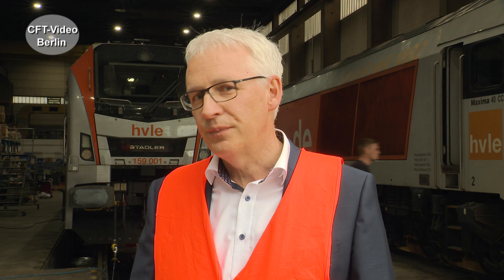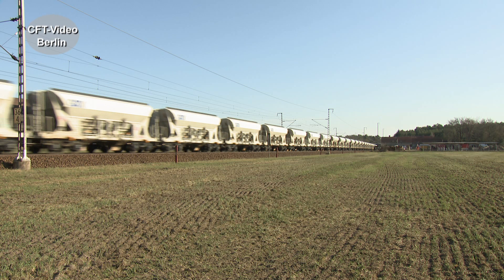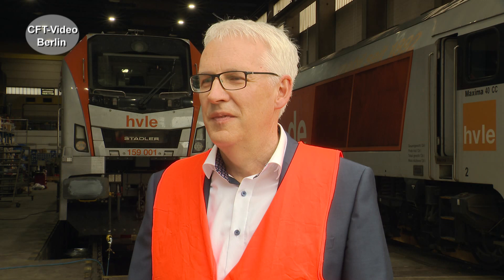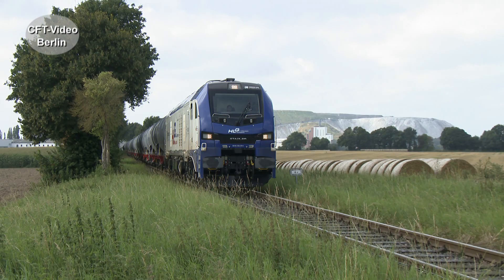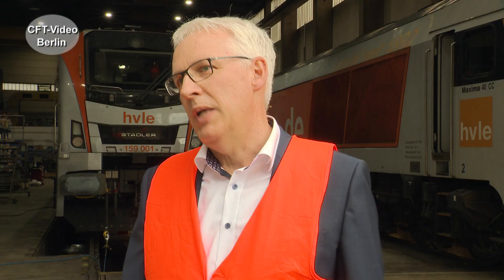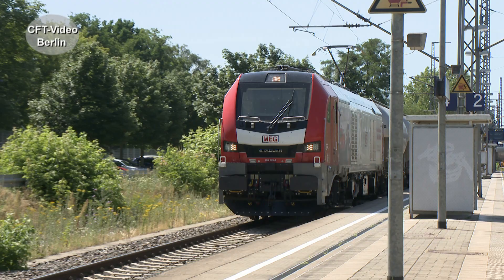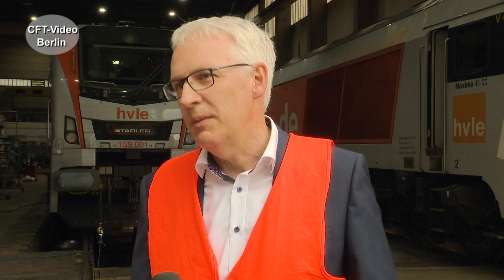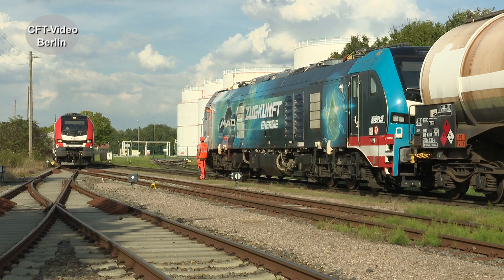EuroDual -- Verkaufsschlager von Stadler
Die Eurodual ist eine Zweikraftlokomotive mit dieselelektrischem und elektrischem Antrieb. Gebaut von Stadler Rail Valencia in Spanien. Das erste Exemplar wurde 2019 an die Havelländischen Eisenbahn ausgeliefert. Mit Jörn Bobzien von Stadler, Head of Sales Locomotives Western Europe, haben wir ein umfangreiches Interview zur EuroDual geführt. Viel Spaß beim Anschauen. Hier mehr zur Dual